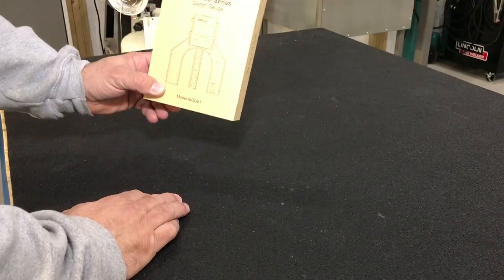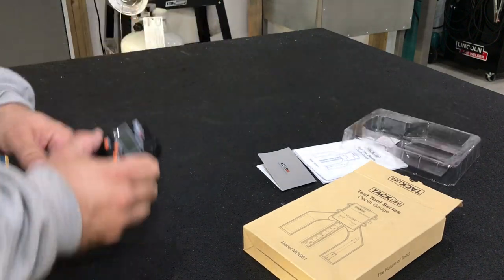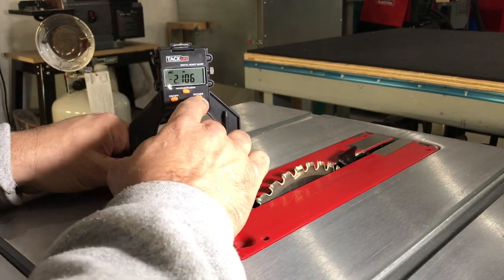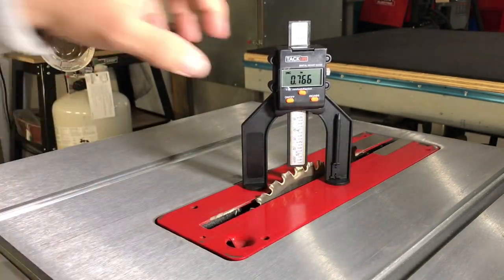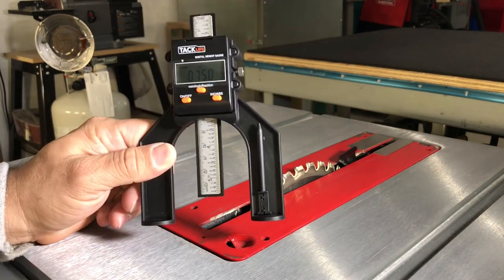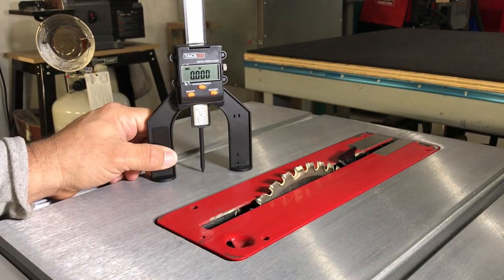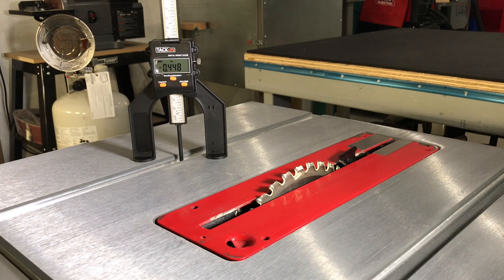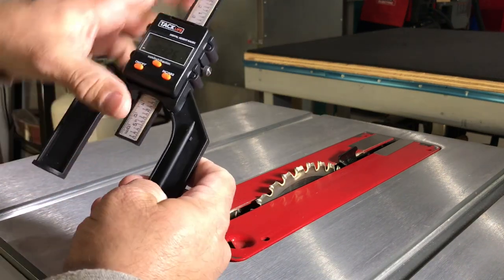Cool Tool Review Digital Depth Gauge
Review on a digital depth gauge.

Tacklife depth gauge.